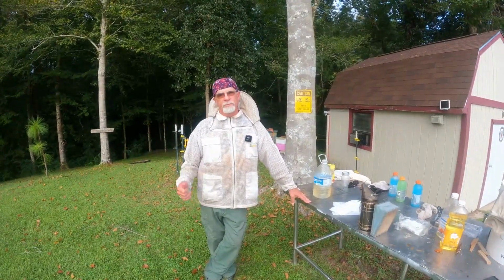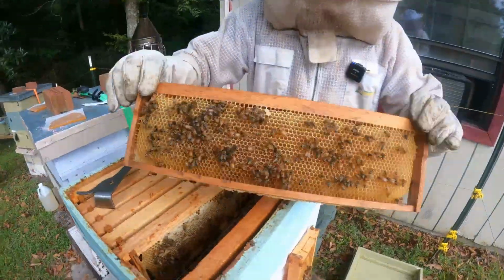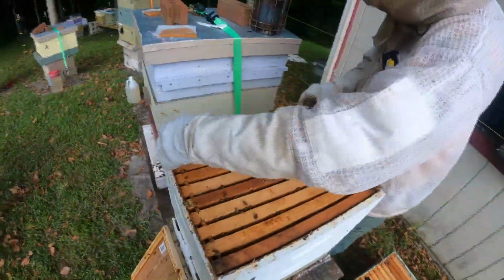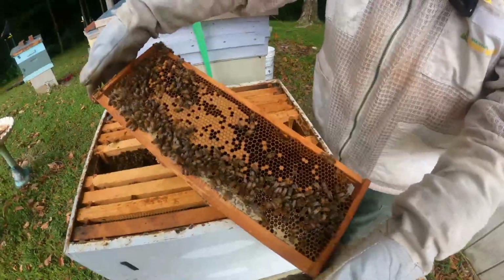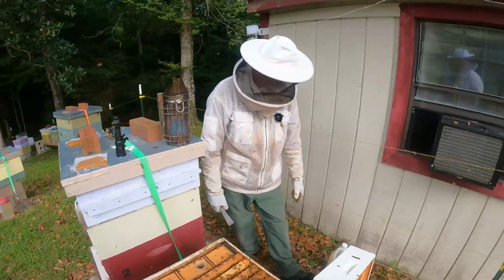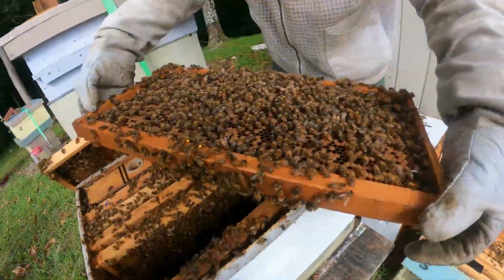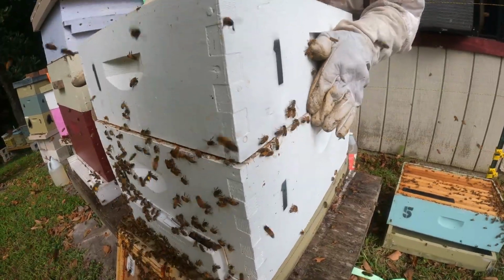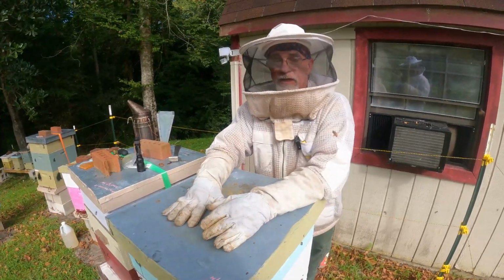Sandy Bottom Homestead Visit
Had a special guest come help out at the bee yard. Sandy Bottom Homestead owner  Ben came to help work some beehives.

In this video I run through hive position one with Ben working the camera and interacting with me on the hive. Ben is in his first year beekeeping and I am mentoring him in this year and future years if needed.

Next video Ben will be doing the inspection on Hive position 2. Something to look forward too.